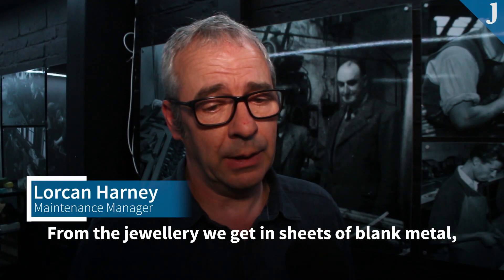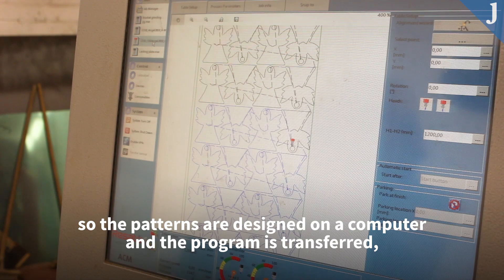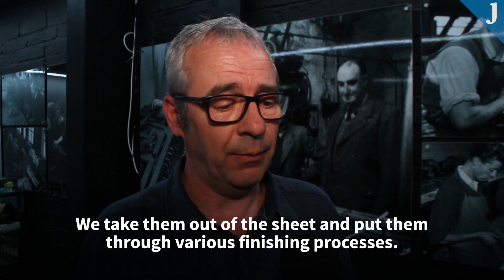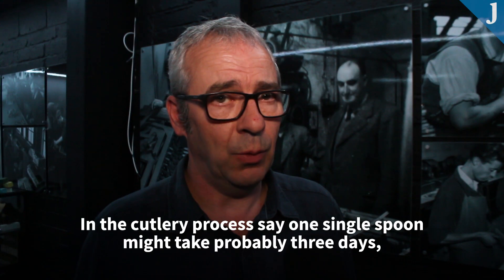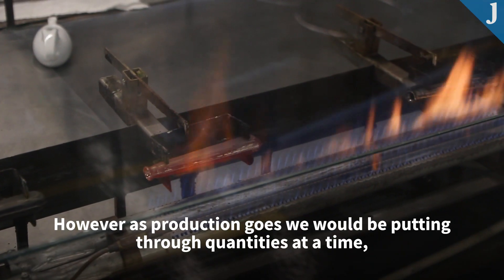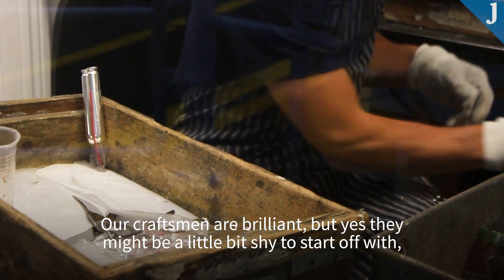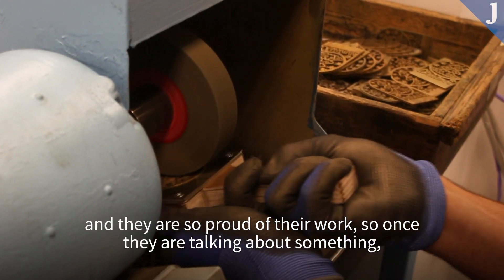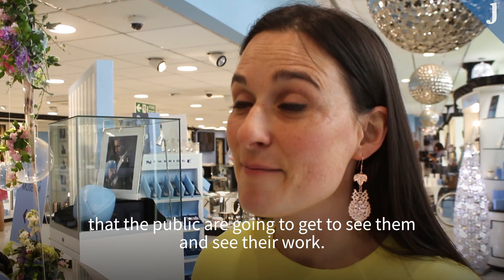We took a tour of the Newbridge Silverware factory to learn how they make their wares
Newbridge Silverware in Co Kildare is opening up its factory for a behind-the-scenes at how the jewellery and cutlery is created.

The tour will take visitors through the story of the factory's foundation in 1934 and tell the stories of the generations of craftsmen that have worked there.

We took a our own tour of the facility and spoke to maintenance manager Lorcan Harney about how his team create the items.